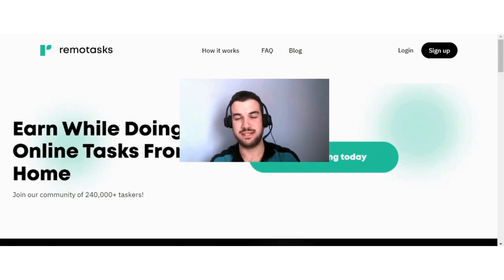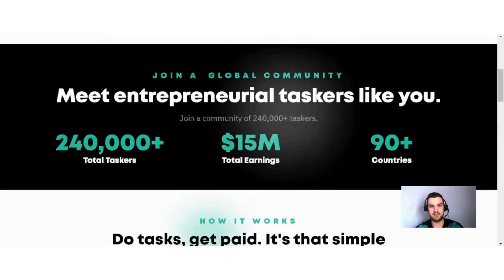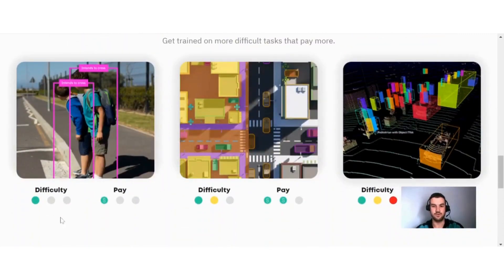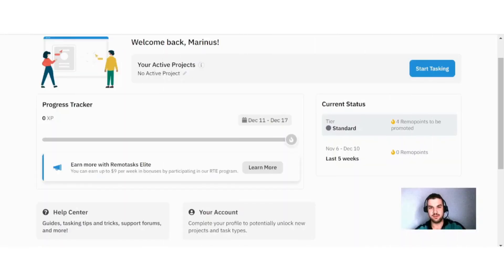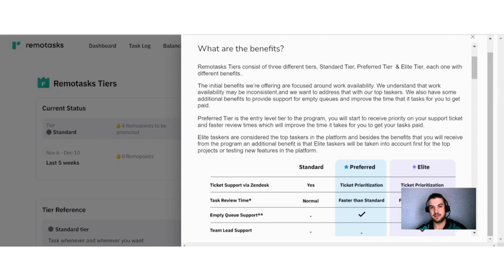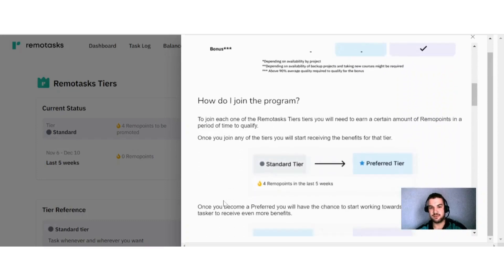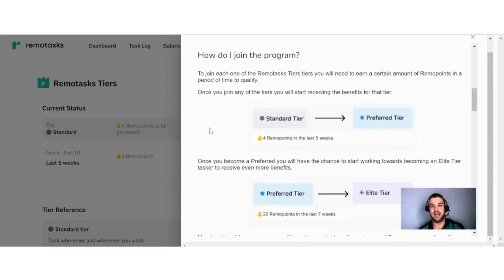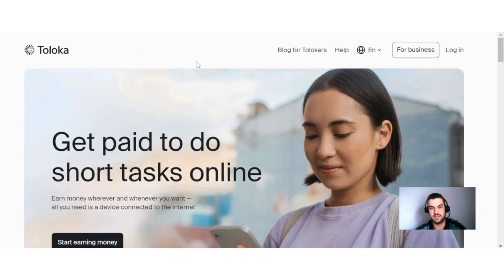How To Make Money Online With Remotasks - Legit Way To Earn Money Online Working From Home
In today's video, I will be telling you guys a bit more about Remotasks. On this site, you earn money by completing different tasks. How much money you can earn will depend on your own skill and task availability.

0:00 Intro
0:11 What is Remotasks
1:02 How do tasks work
1:49 Remotasks bootcamp
2:31 Remotasks tiers
4:02 How do Remotasks payments work
4:45 Remotasks alternatives
6:19 Final thoughts